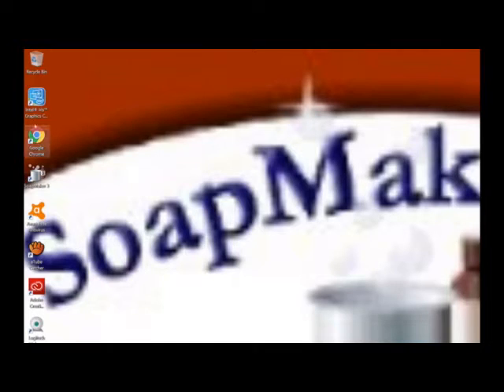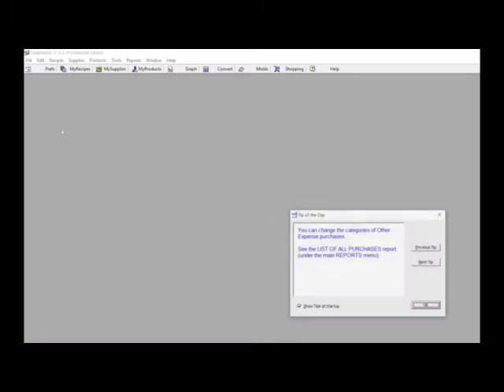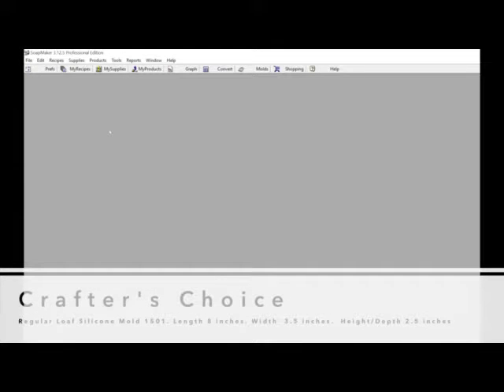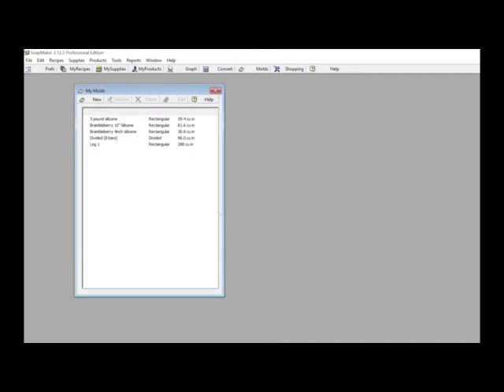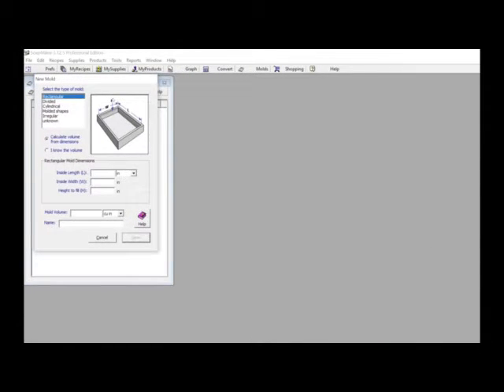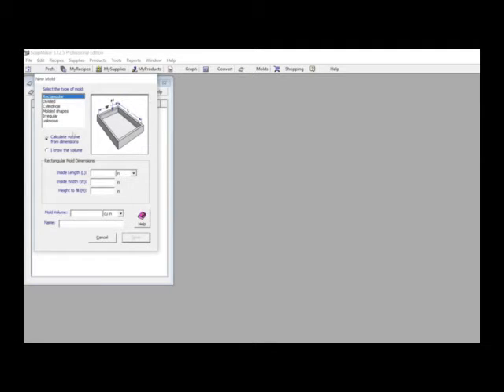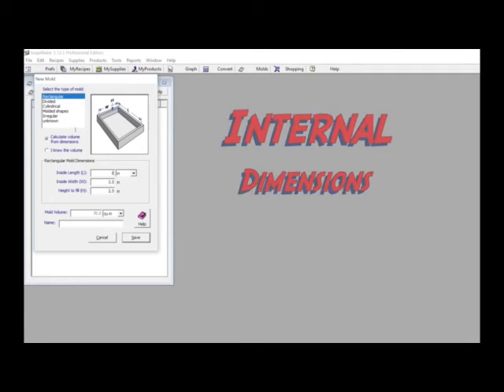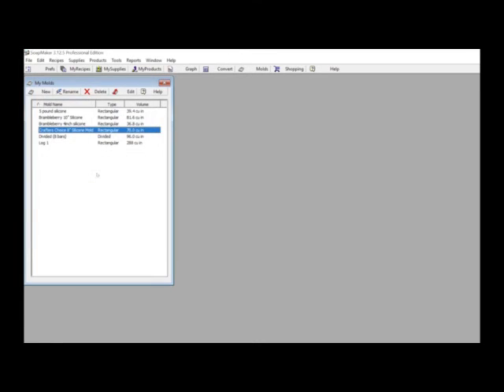SoapMaker 3: MYMOLD TOOL set up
Thanks for tuning in today. Let's get iNaturalBody!

SoapMaker 3 Allows you to capture your favorite molds dimensions for use with any recipe you love! In this video, I share with you how to set up this tool to work with your favorite mold.

Now, all I have to do is select this mold when I want to make soap. I have set up several of my silicone molds and can't wait to make a loaf of soap!